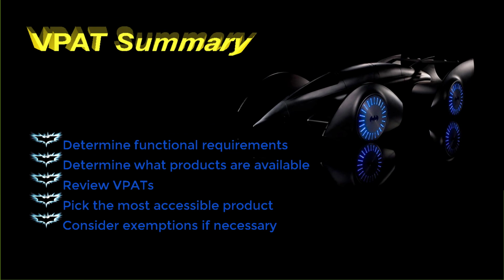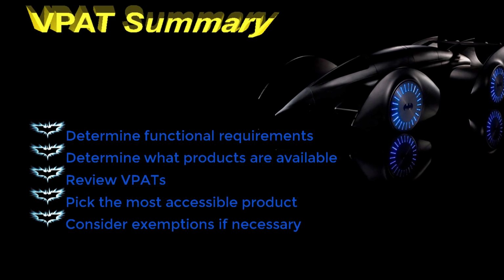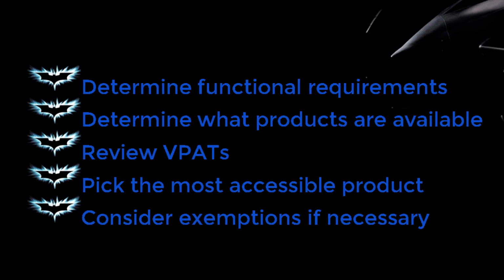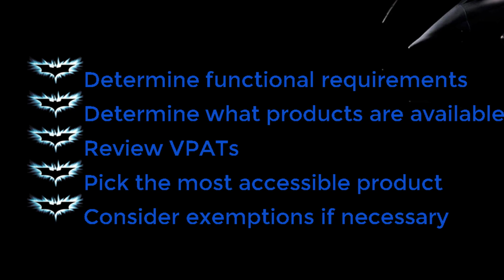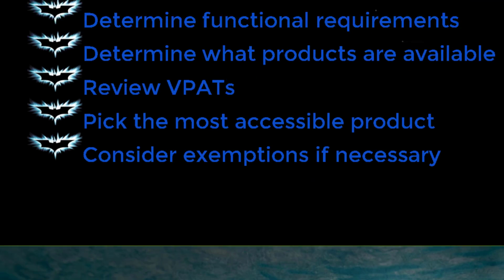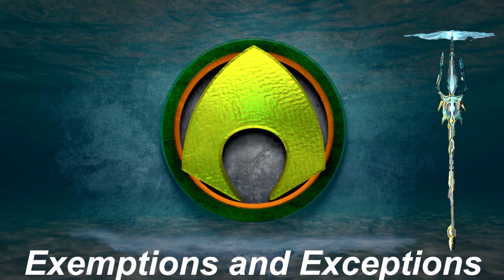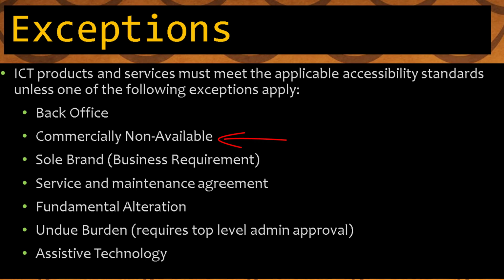Superpower of Purchasing for DSS Professionals part 5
This is the fifth video in the series regarding the superpower of purchasing for disability support services professionals which covers purchases of Information and Computer Technology that need to be accessible to all.  This segment focuses on different types of VPATs that companies give universities and college, and how the way the VPAT is written demonstrates how much work they have done to make their product accessible. Then we go into some detail about how exceptions and exemptions work.